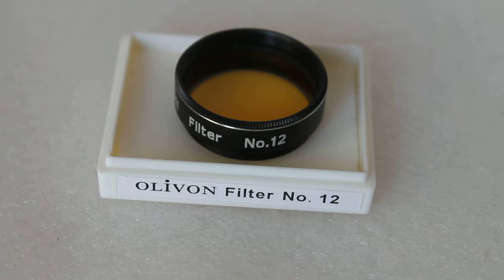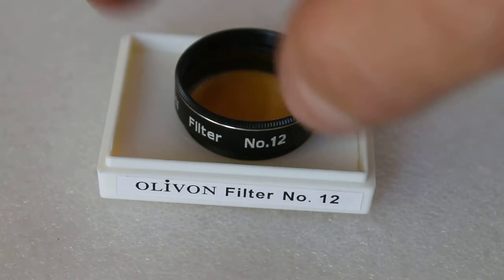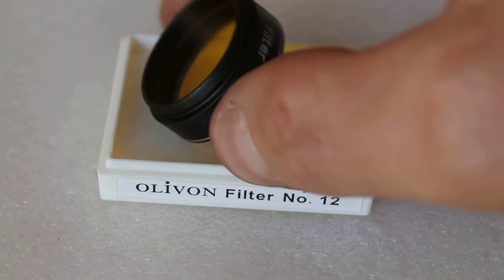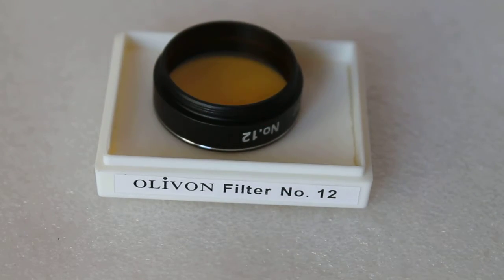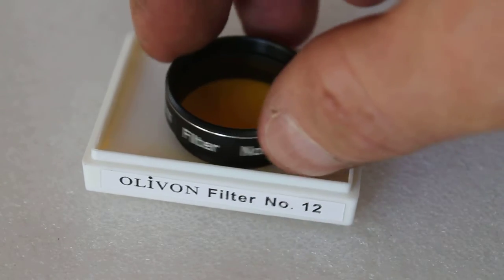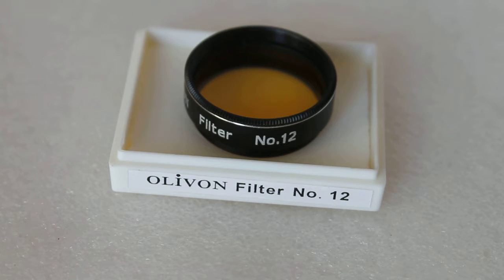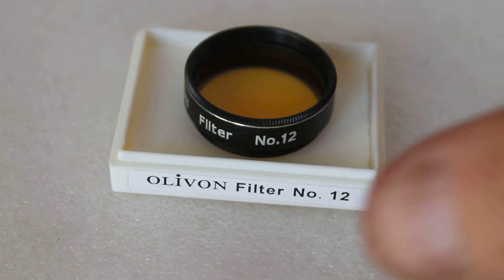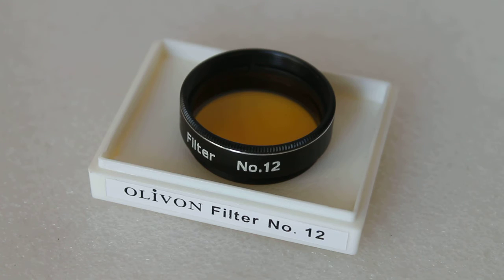Olivon #12 yellow filter overview by Northern Optics